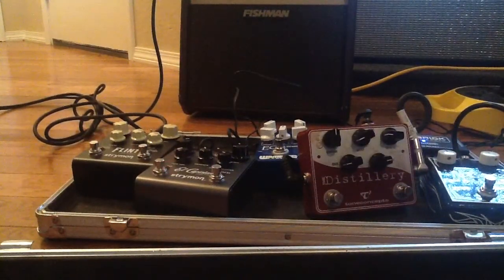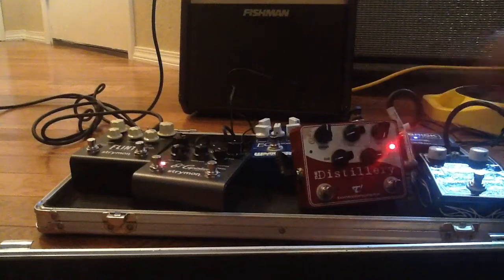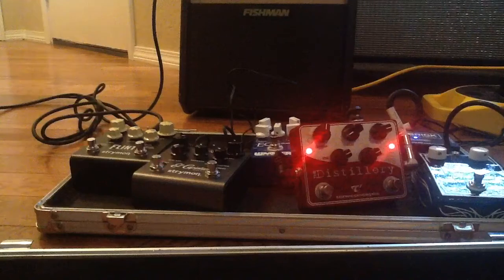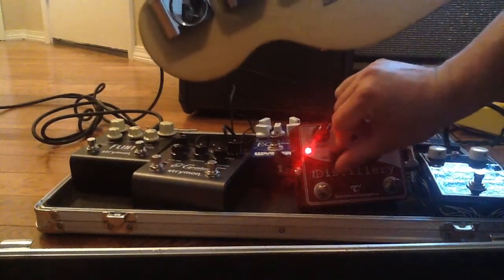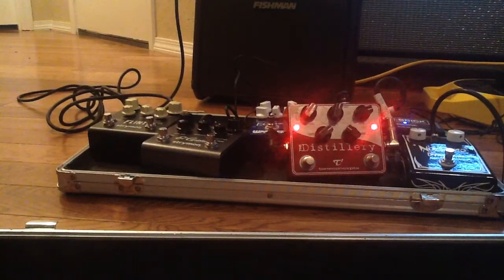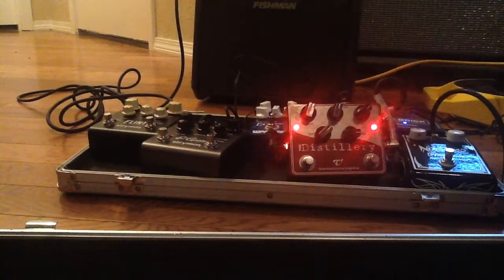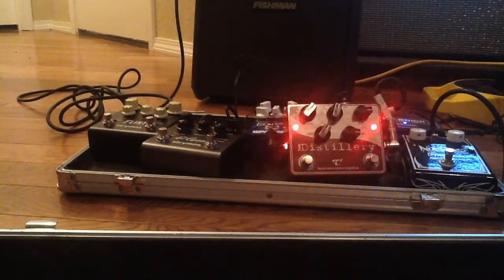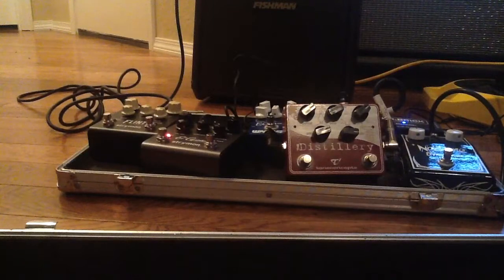Toneconcepts Distillery pedal through a fishman mini loudbox with an American fender telecaster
Trying to make my Tele sound "workable" through my Fishman mini loud box using my Toneconcepts Distillary pedal. You can start to see how versatile  it can be.